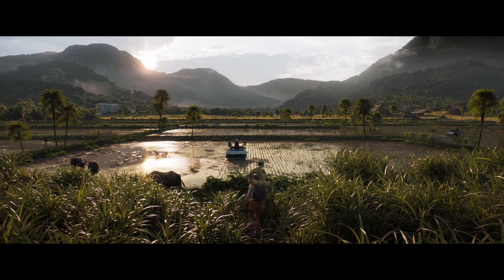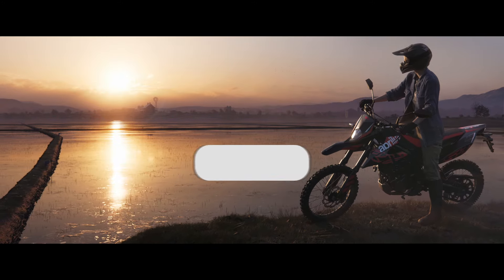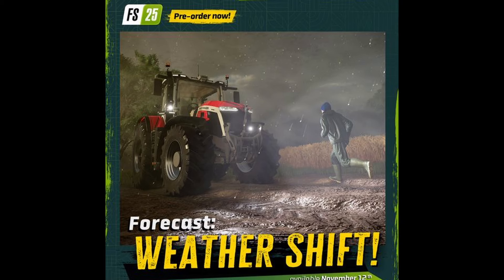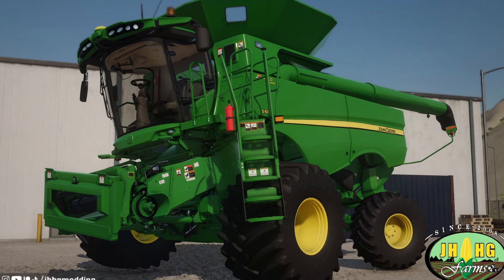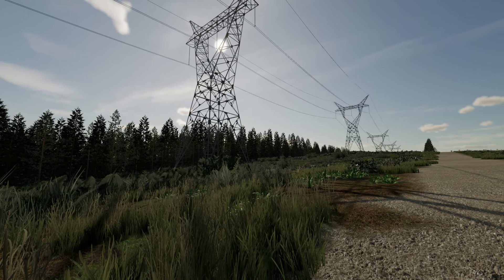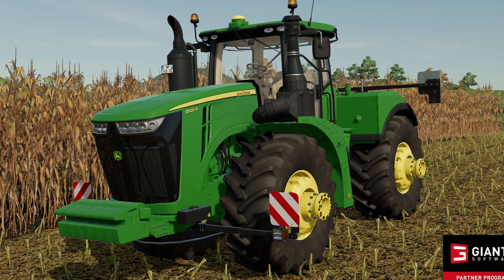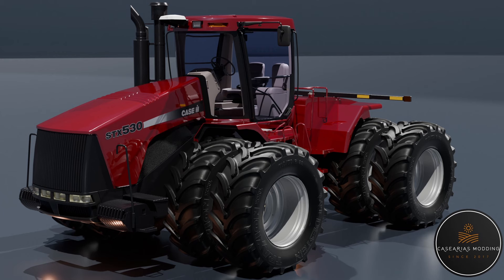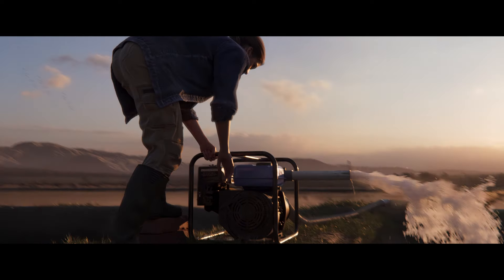BIG Farming Simulator 25 Seasons, Steiger STX Series, Plus John Deere Hillco | FS News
FS News - Aug 13th 2024

Clubs Discord.